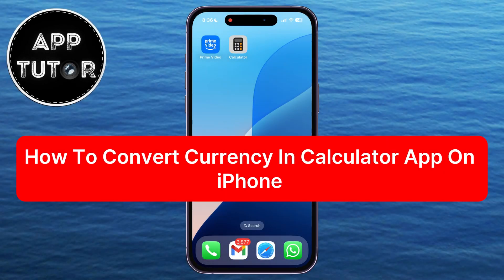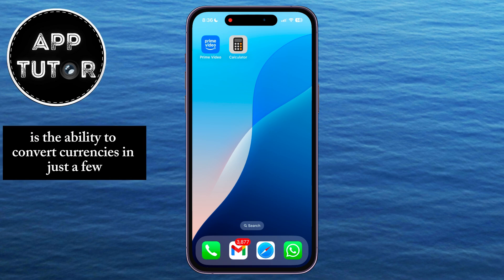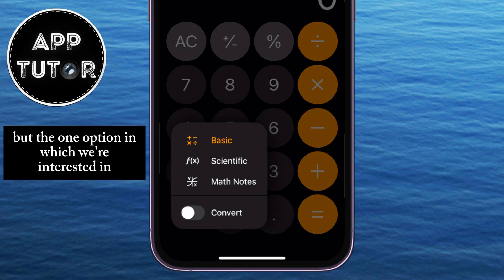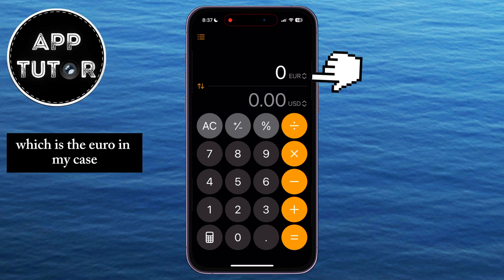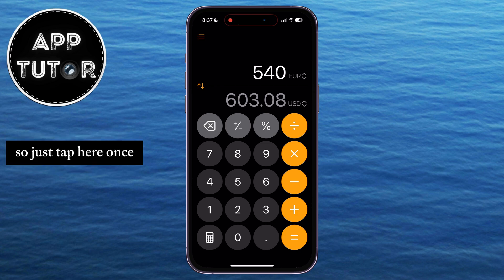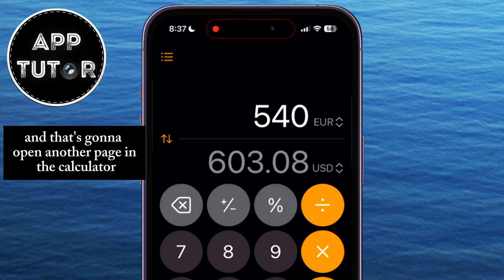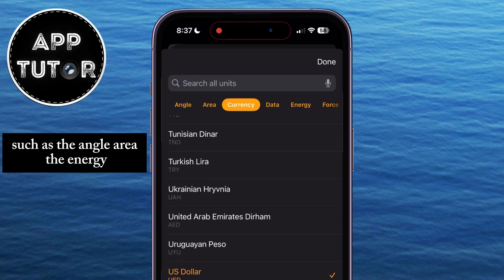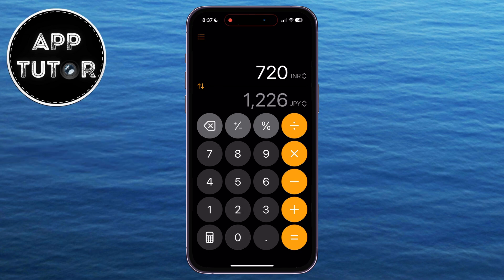How To Convert Currency In Calculator App On iPhone (iOS 18)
Struggling to convert currency directly in the Calculator app on your iPhone? In this video, I’ll show you a quick and easy way to use the Calculator app on iOS 18 to instantly convert currencies without needing any extra apps.